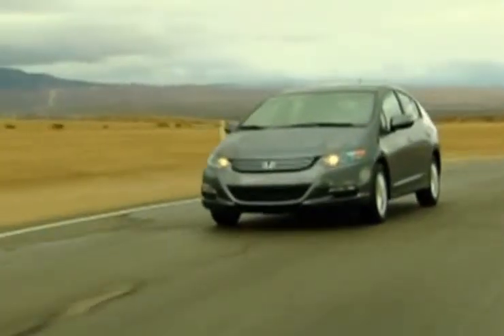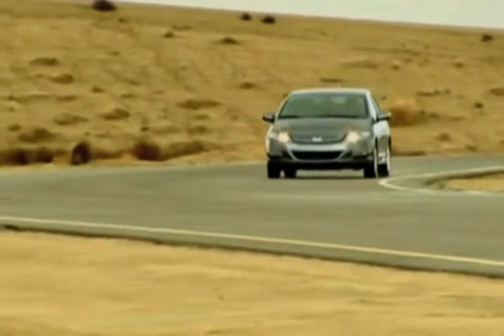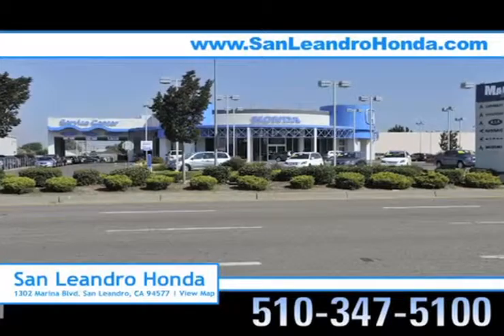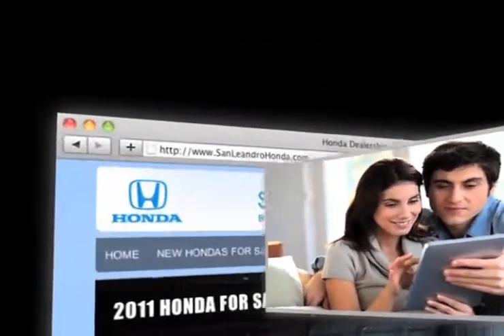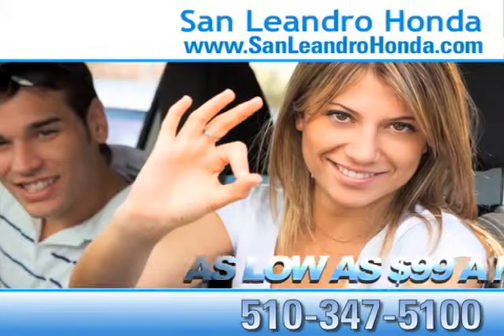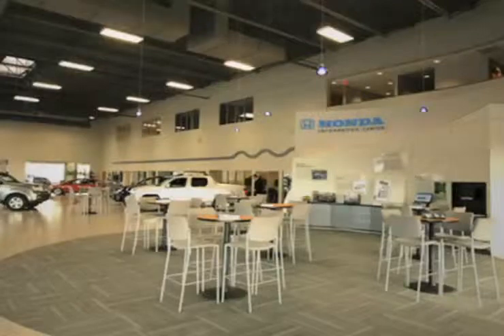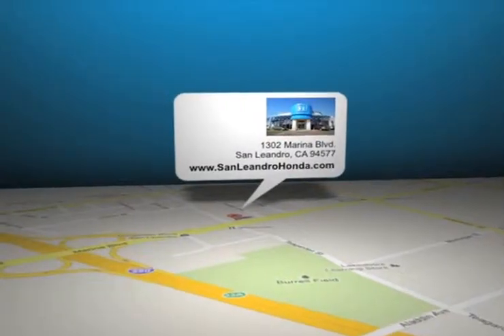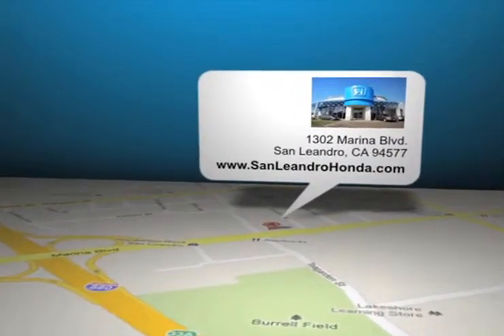San Jose, CA - 2012 Honda Insight Finance or Buy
Check out San Leandro Honda near Hayward, CA. The Honda Insight has everything you are looking for from high MPG to powerful performance. you can browse our inventory, or call for an appointment. If you are in San Jose, CA or Fremont, CA, come find your new Insight at San Leandro Honda at 1302 Marina Blvd.